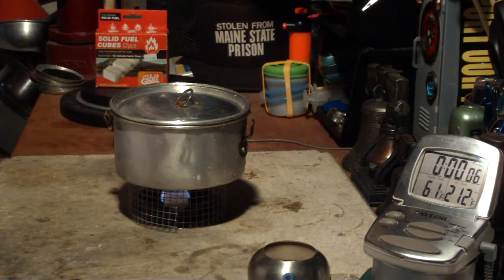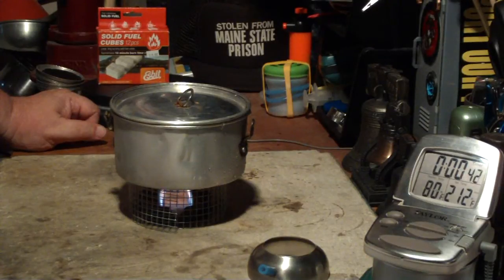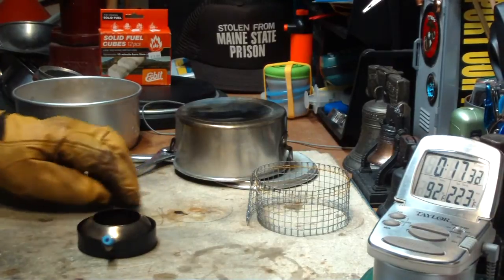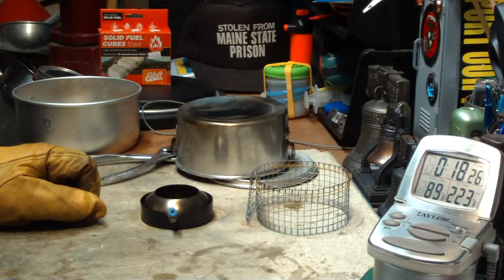Epicurean Classic Stove from Flat Cat Gear - Boil Test #1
In this video I do my first test with the Epicurean Classic Stove that Jon over at FLAT CAT GEAR sent me. The test will be a combination boil and simmer test.

What I do is bring two cups of water to a boil then put on the simmer ring and see how long the cube will last.

Below I'll put so links for more info on the Flat Cat Gear.

I thank Jon for the opportunity to test his stoves,
Hiram

Lab0307
Title: Epicurean Classic Stove from Flat Cat Gear - Boil Test #1
Room temp: 84°
Humidity: 63%
Weather condition: Cloudy
Burner: Epicurean Classic Stove
Stove/Pot stand: Hardware Cloth - 1/4" square
Pot: Boy Scout Pot #2
Fuel: Esbit
Amount of fuel: 1 cube - 14 grams
Amount of water: 2 cup(s)
Water temp at start: 61°
Time to boil : 7 minute(s) 39 second(s)
Time to run-out: 16 minute(s) 16 second(s)
Water temp at run-out: 212°
Note: The run-out time was with the stove in the simmer mode.